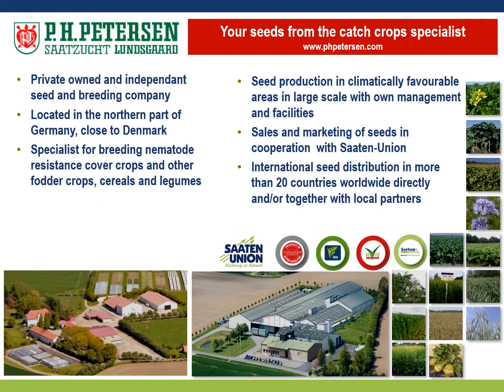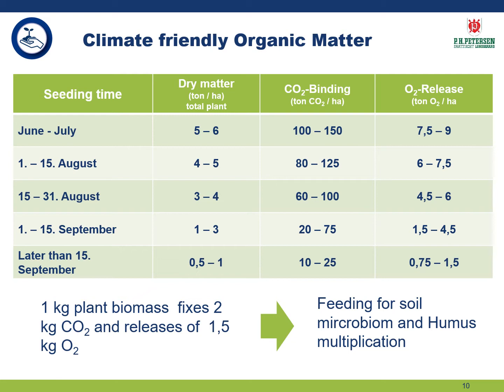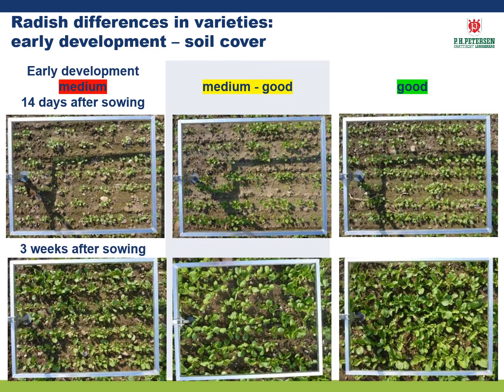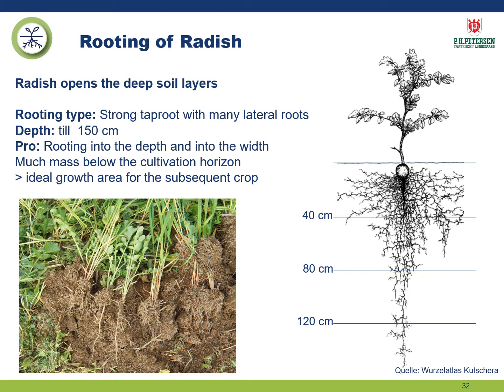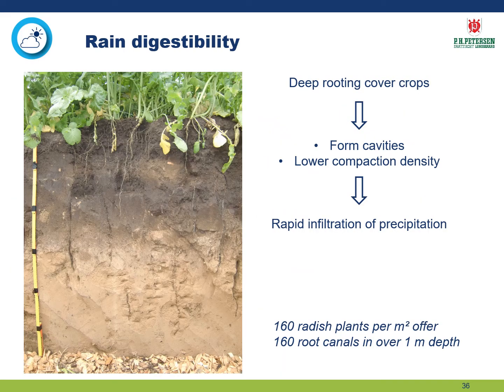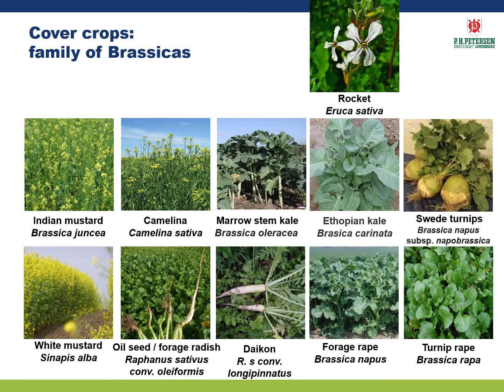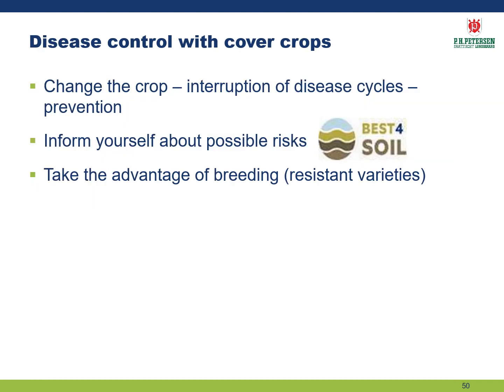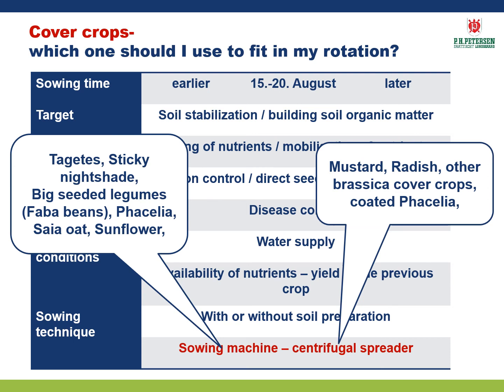Cover crops - which one should I use in my rot...? | Michaela S - P.H. Petersen Saatzucht Lundsgaard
BEST4SOIL | Workshop for Growers, Advisors and Scientists | Introduction / 10/12/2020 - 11/12/2020

„Sund jord og bedre udbytter - online workshop for jordbrugere, konsulenter, forskere"

„Für gesündere Böden und bessere Ernten - Online Workshop für Landwirte"
Programm:

„Pour un sol plus sain et de meilleurs rendements - atelier en ligne pour les agriculteurs et les conseillers"

„For healthier soil and better yields - online workshop for growers, advisors and scientists"

„Voor gezone bodem en betere opbrengsten - online workshop voor boeren en tuinders"